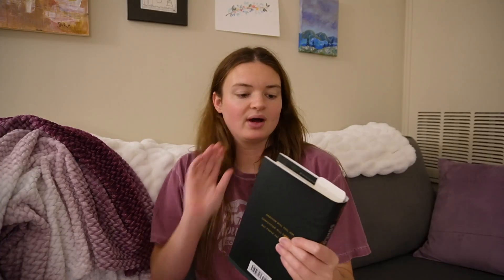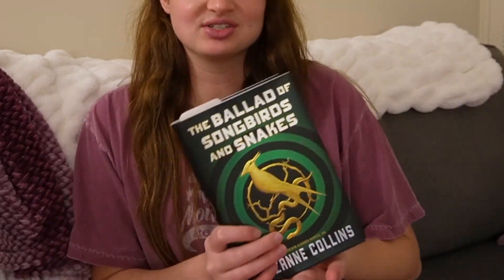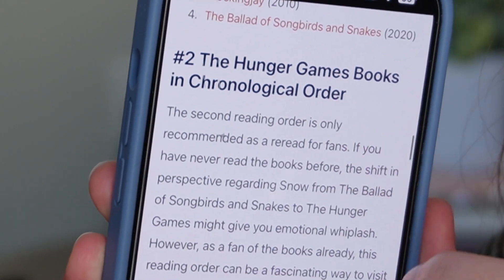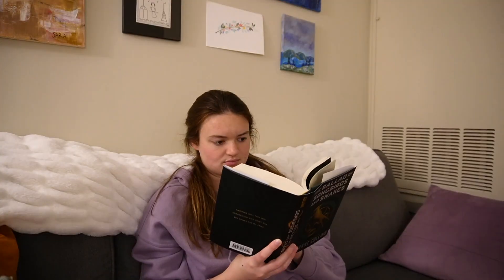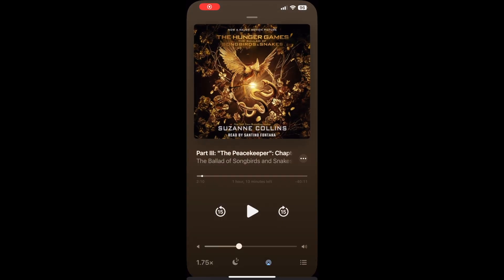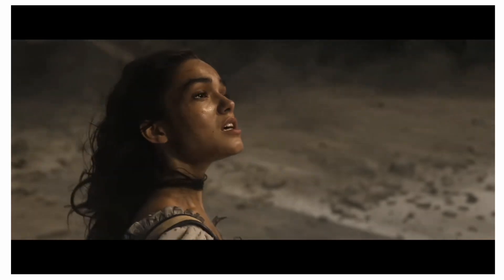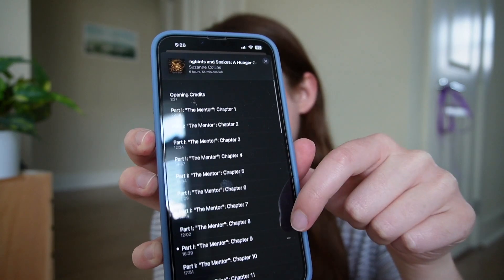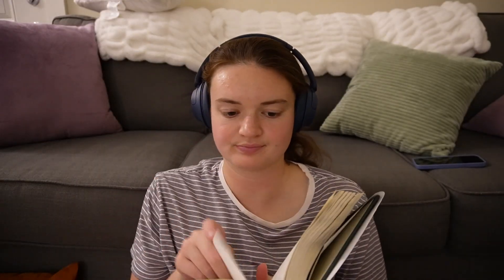Reading Ballad of Songbirds and Snakes BEFORE the movie (+ reading the Hunger Games too)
If you enjoy, like the video and let me know what you think!

In this video, I read the Hunger Games in chronological order starting with A Ballad Of Songbirds and Snakes and then reading the first Hunger Games book. I heard this would be a difficult challenge because the characters shift dramatically from the prequel to the first book. I gave myself one week to complete it, which was the quickest I've ever read two books, but I did it!